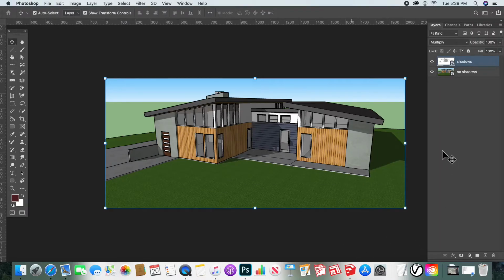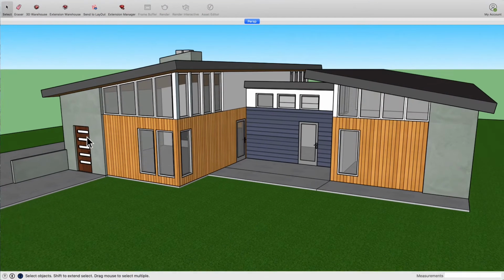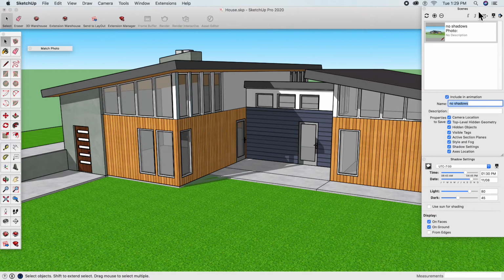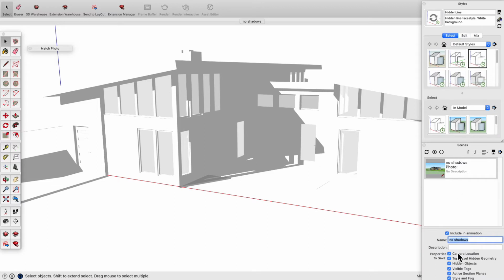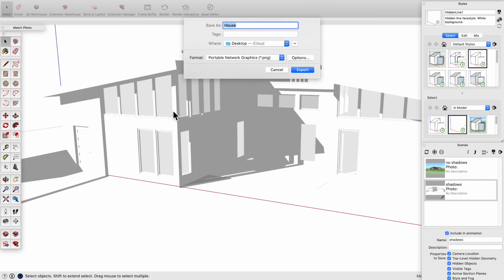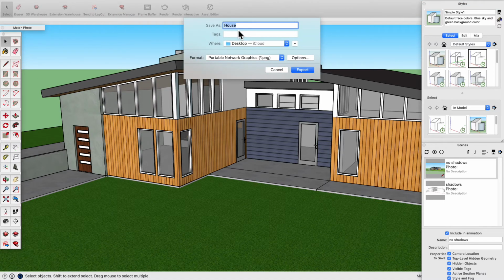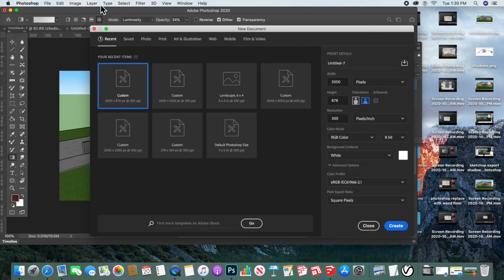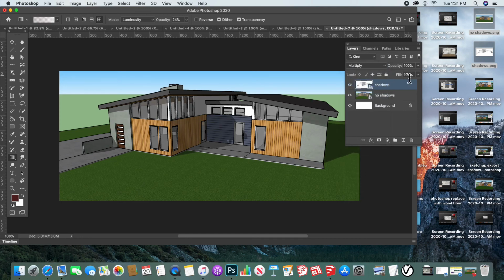Export Scenes from Sketchup and Import into Photoshop as Layers (shadows)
Export Scene(s) from Sketchup pro 2020 isolating the shadows and import into Photoshop 2020 as layers